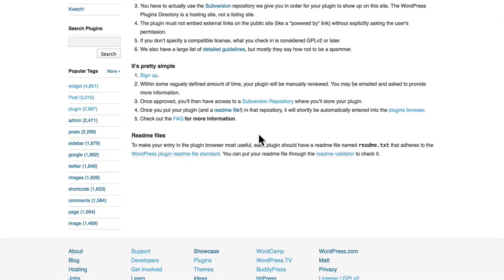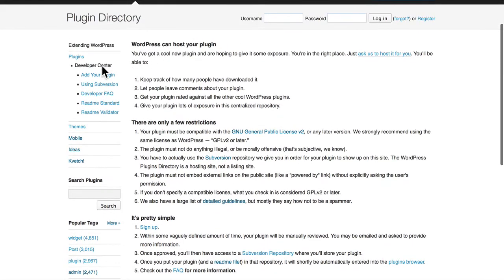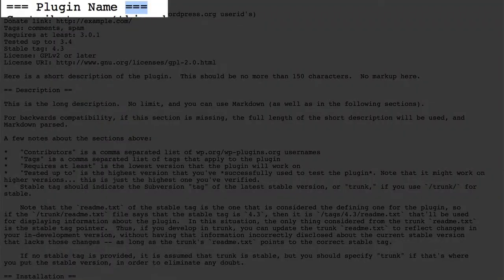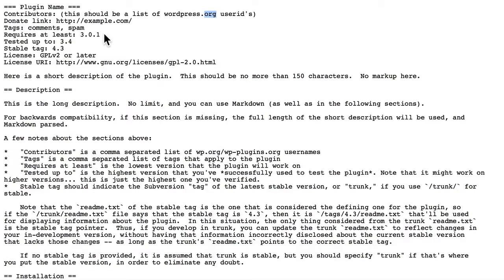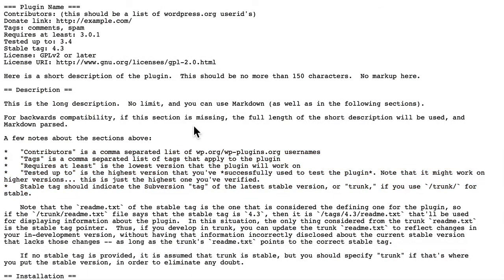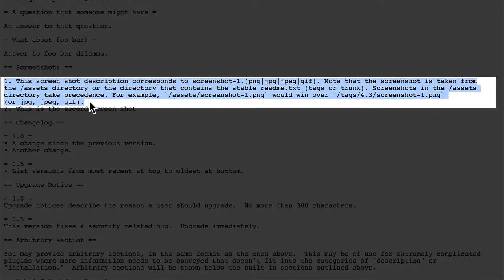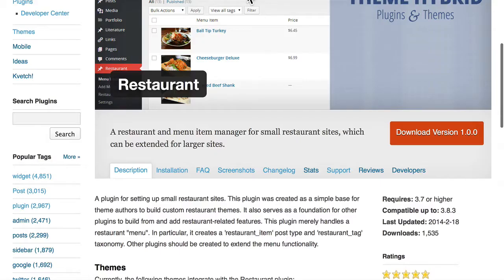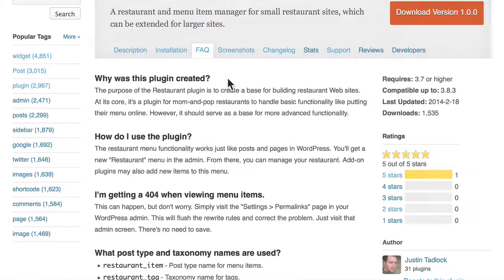Publish at WordPress.org: #2 Readme.txt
This WordPress playlist will guide you through all the steps you need to take to add your plugin to WordPress.org.
Provided by OSTraining, Need support? join us at OSTraining for access to more videos and help should you need it.